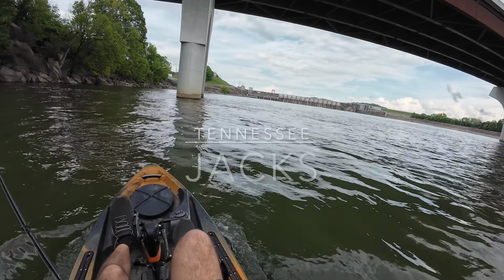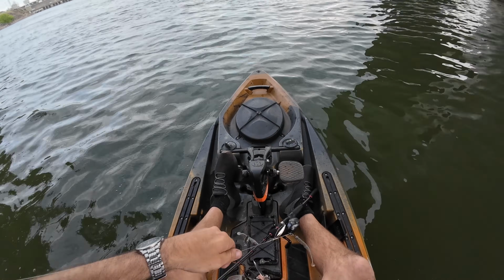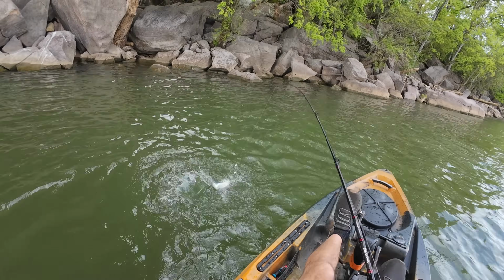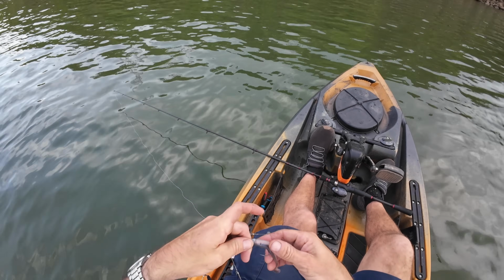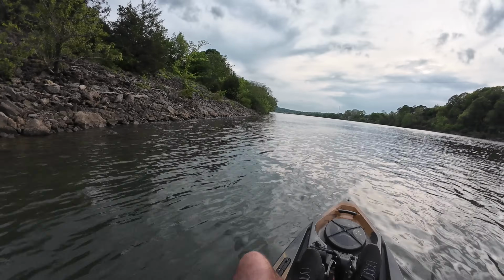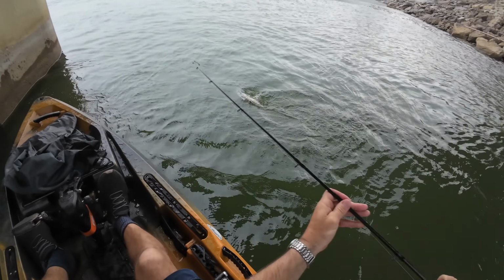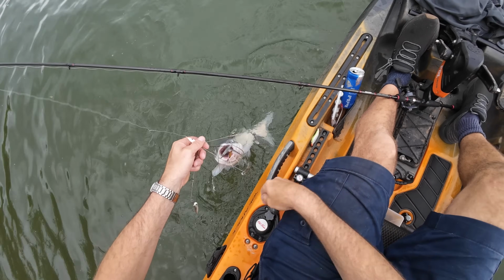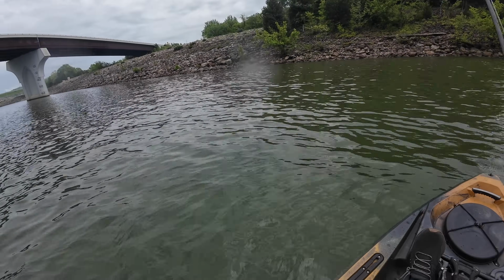Crazy day of Tennessee dam Fishing!! Everything was biting!! So many Fish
fishing is heating up. The A-Rig is still an amazing bait and top water is just starting to get good